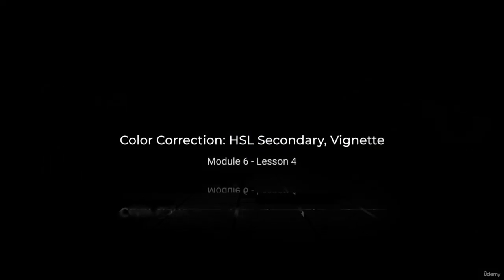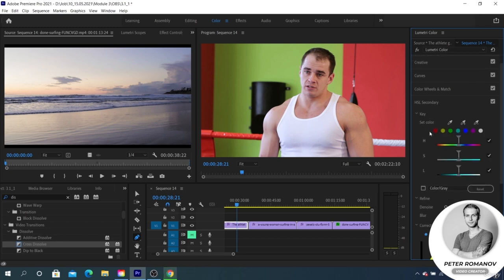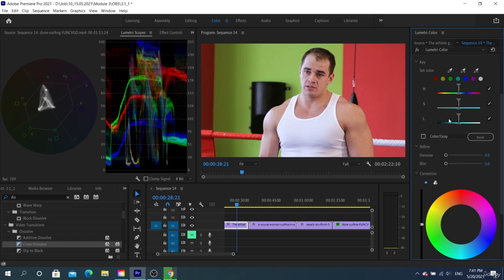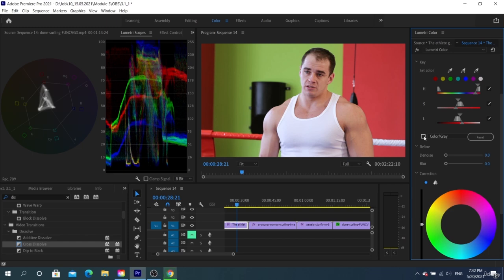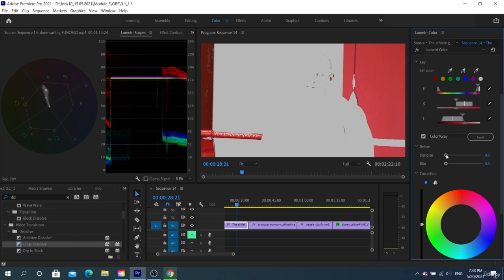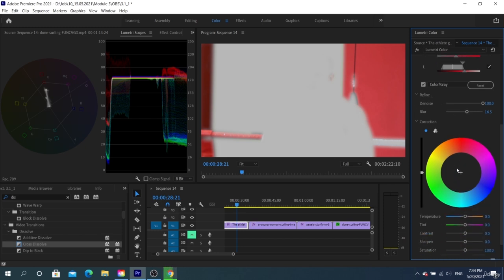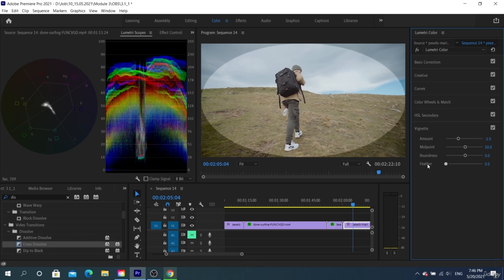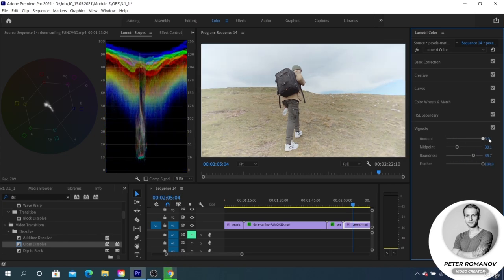052 HSL Secondary, Vignette - Adobe Premiere Pro Video Editing Course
052 HSL Secondary, Vignette - Adobe Premiere Pro Video Editing Course